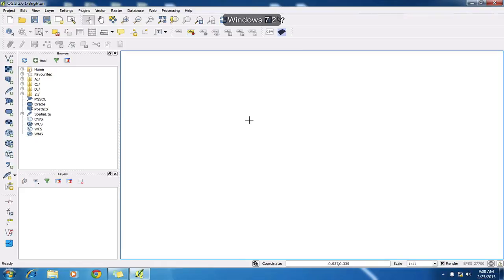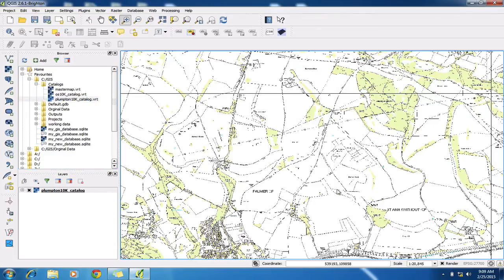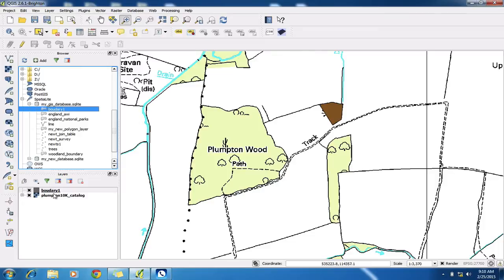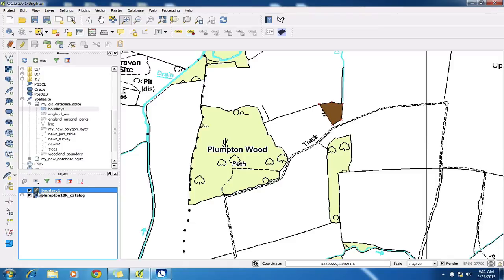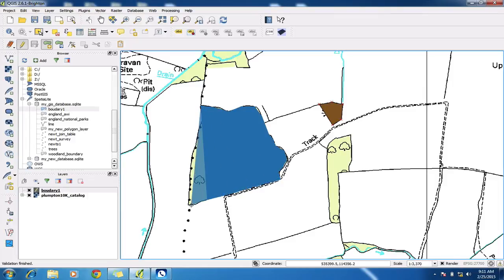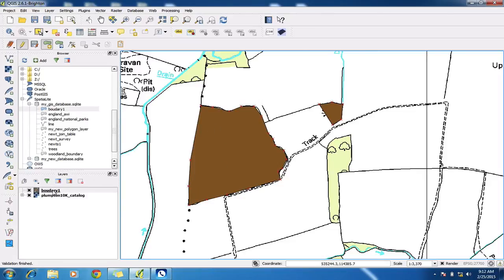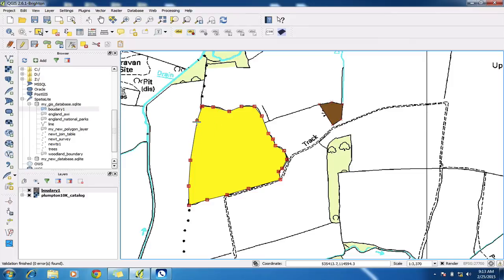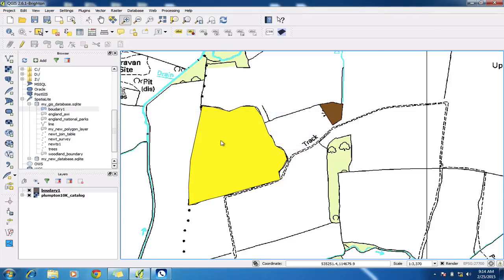Digitsing and Editing Vector Data In QGIS